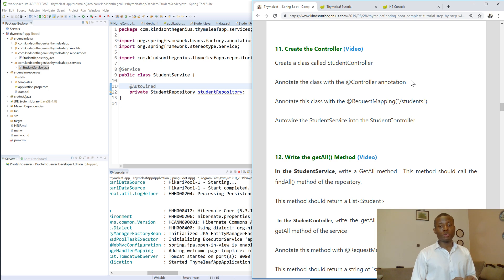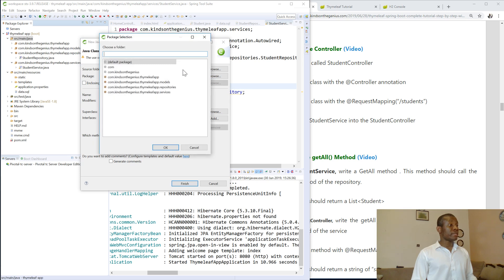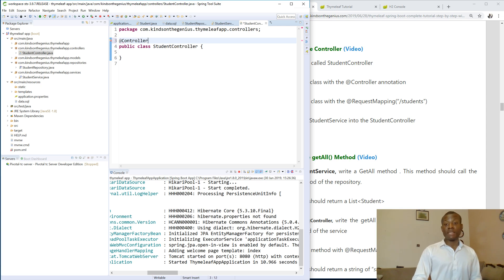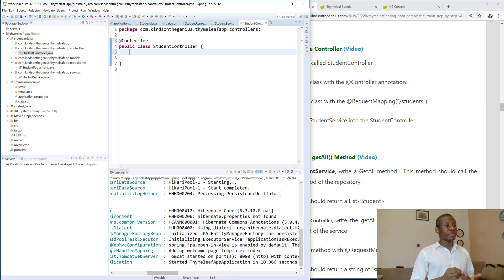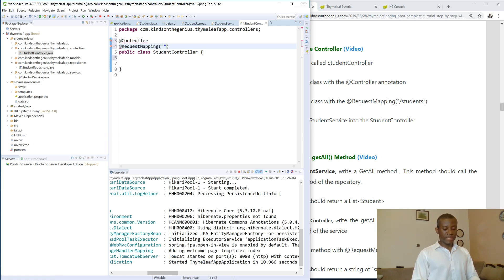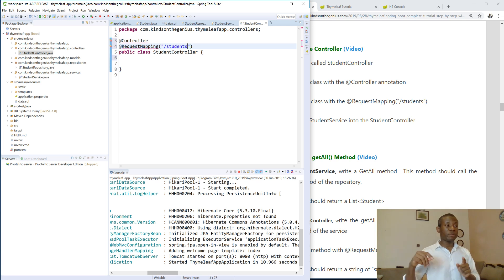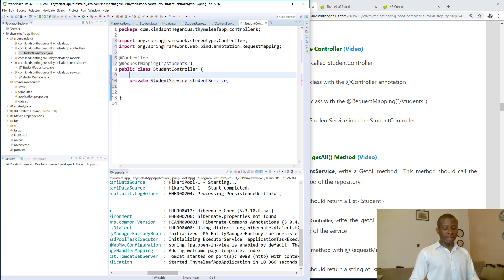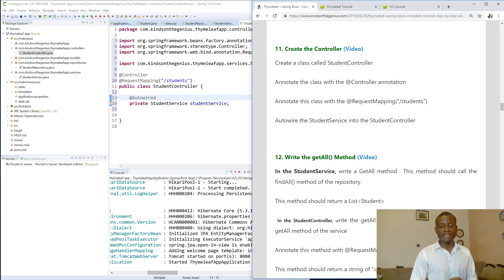11 - Create the Controller Class